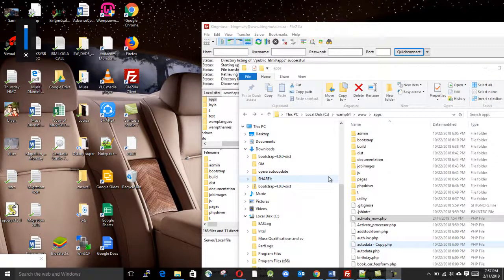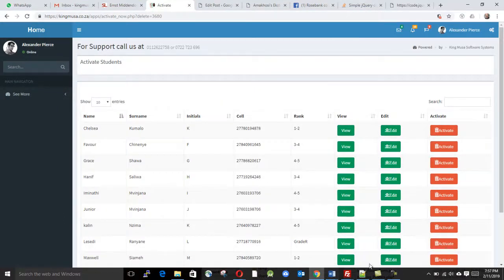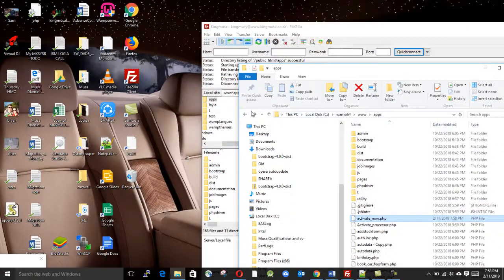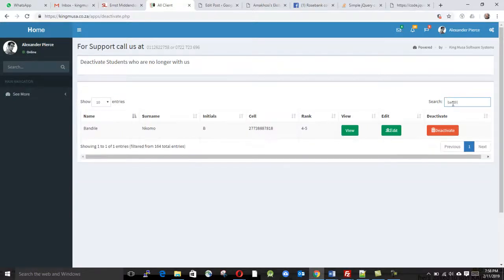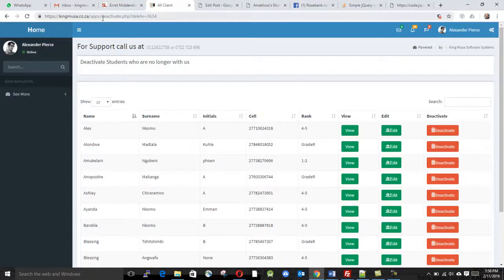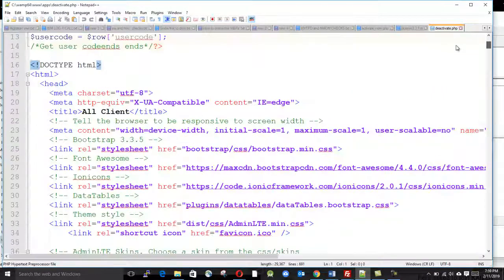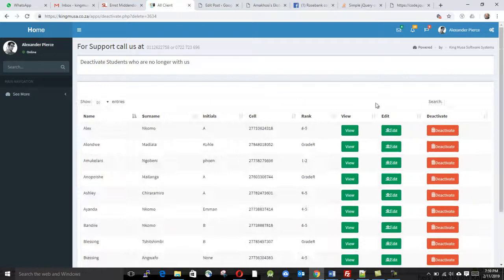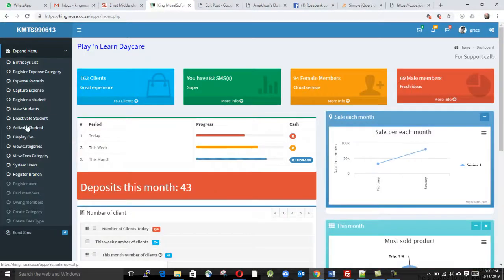http jquery not working on https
in the video we solved the issue using plain html and java script
When using jQuery over HTTPS (secure HTTP), you may encounter issues due to modern security policies and browser restrictions. Here are some common reasons why jQuery might not work on an HTTPS site:

Mixed Content Issue: If your site is loaded over HTTPS, all resources, including scripts, should also be served over HTTPS. If your jQuery script is loaded via HTTP instead of HTTPS, modern browsers will block it due to a "Mixed Content" issue. Make sure all URLs for external scripts use the " protocol.

    Content Security Policy (CSP): Some websites have Content Security Policies implemented to restrict the sources from which scripts can be loaded. If your CSP is too strict and does not allow loading external scripts or scripts from non-HTTPS sources, it can prevent jQuery from working.

    Cross-Origin Resource Sharing (CORS): If you are making AJAX requests using jQuery to a different domain, the server should have appropriate CORS headers set to allow cross-origin requests.

    jQuery Version: Ensure you are using the latest version of jQuery that supports HTTPS. Older versions might have compatibility issues or security vulnerabilities.

    Browser Extensions: Some browser extensions can interfere with scripts on the page, including jQuery. Try disabling browser extensions to see if that resolves the issue.

    Server Configuration: Check your server's SSL configuration to ensure it is properly set up to handle HTTPS requests and serve the required resources.

To resolve the issue, follow these steps:

    Update the URLs for all external scripts to use HTTPS, including the jQuery script URL.
    Check your Content Security Policy settings to allow loading external scripts or resources over HTTPS.
    Ensure that CORS headers are correctly set on the server for cross-origin requests.
    Use the latest version of jQuery that supports HTTPS.
    Test in different browsers and check for browser-specific issues.

Remember that it's always best to serve all resources, including scripts, over HTTPS for the security and integrity of your website.